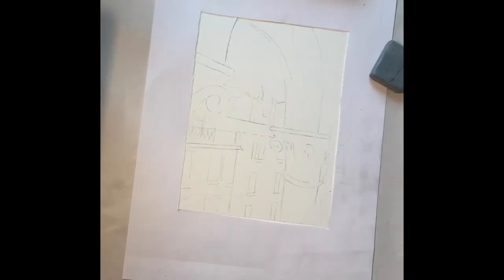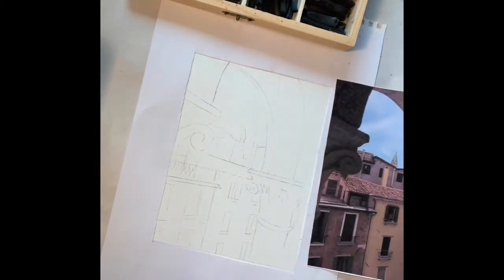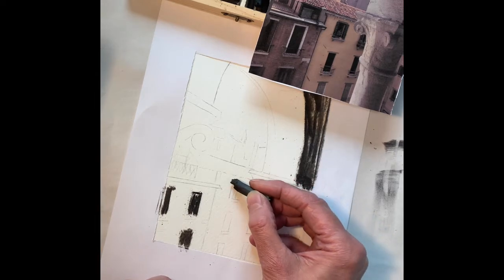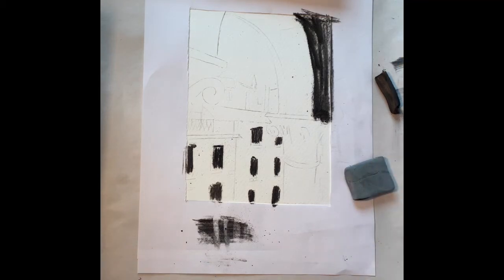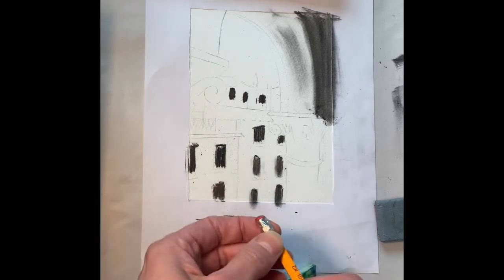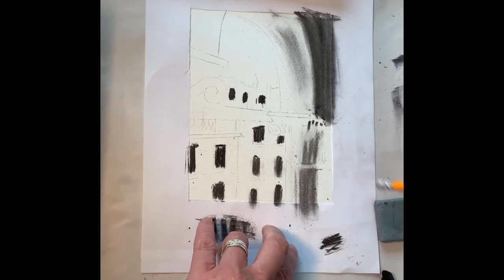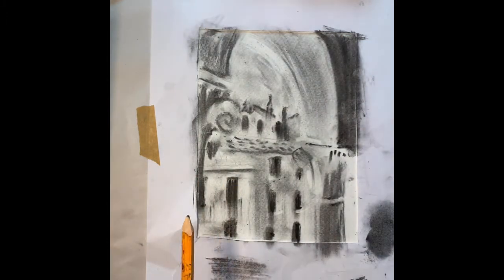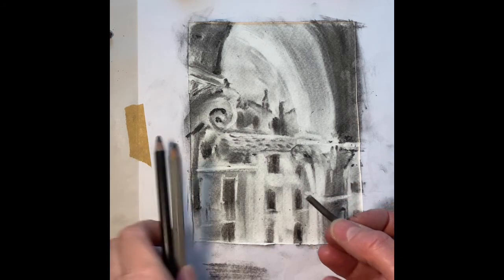Architecture in Charcoal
Applying charcoal and removing highlights with an eraser